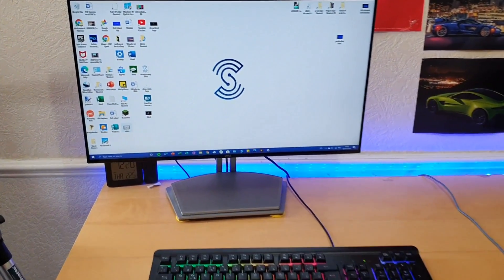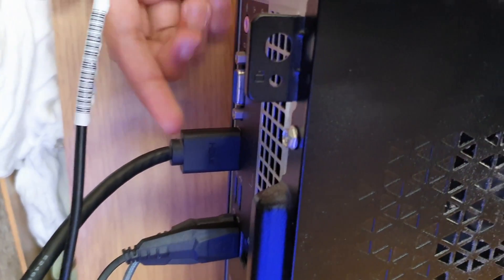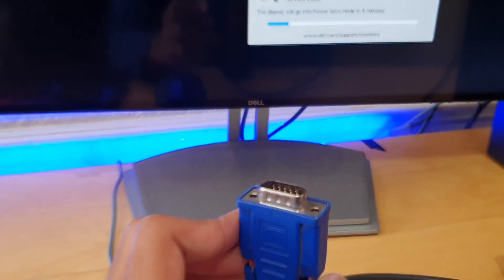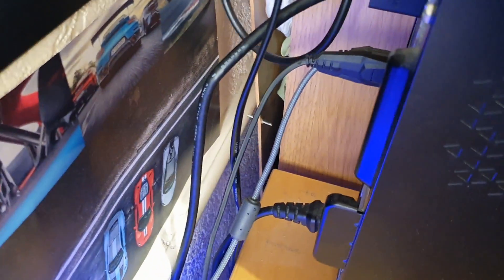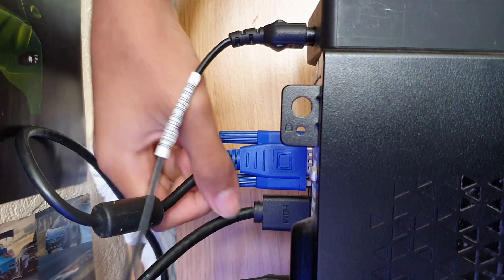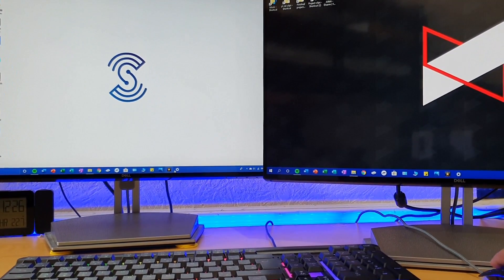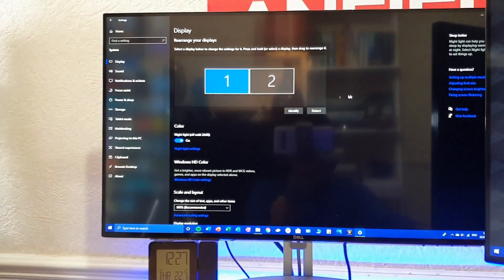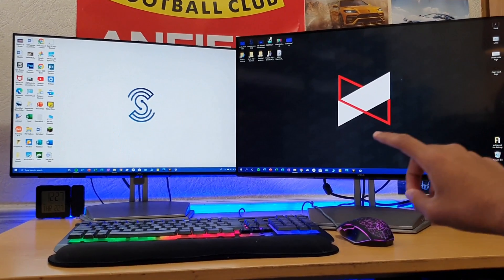How To Connect Two Monitors To One PC : Tutorial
This tutorial is  how to have dual monitors. If this dosent work please leave it in the comments and i will help to resolve the issue.